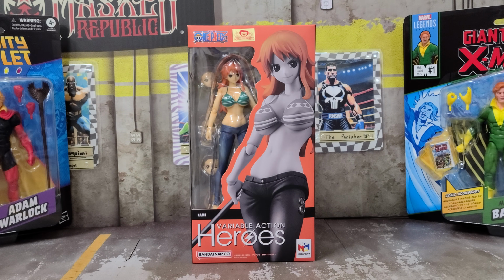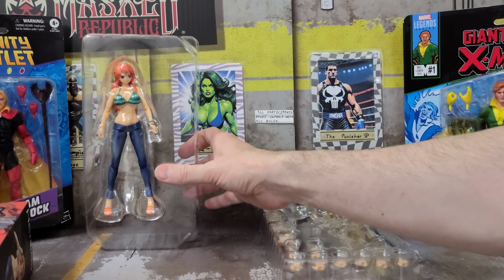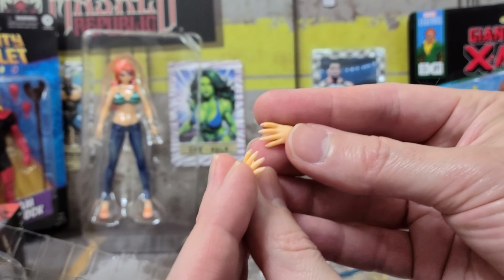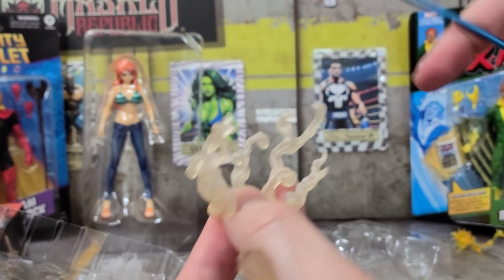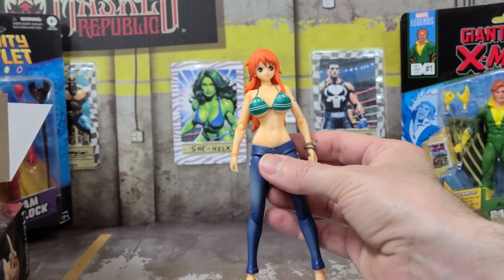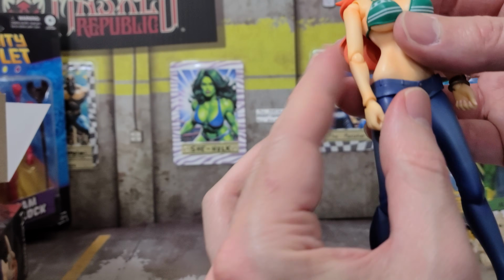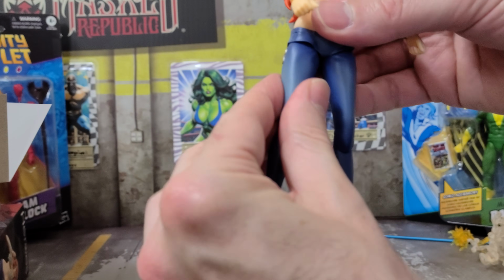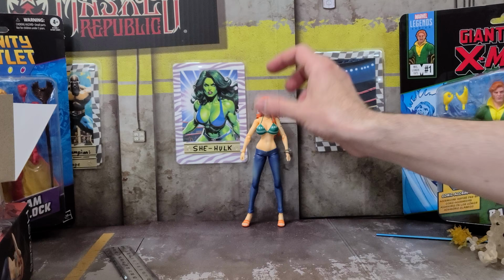Variable Action Heroes One Piece Nami (Reissue) - Unboxing and Review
I know just tons of stuff about One Piece. Really.  I do.